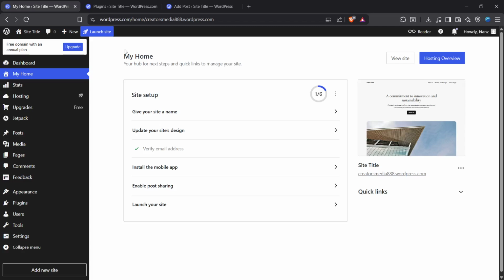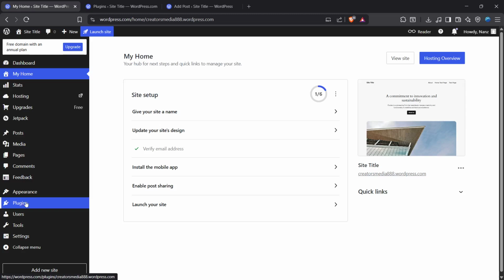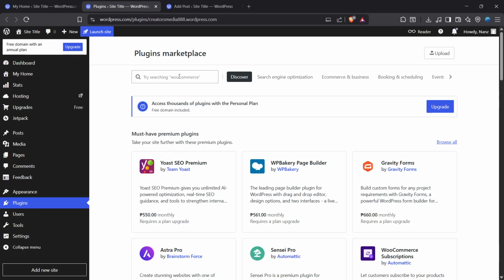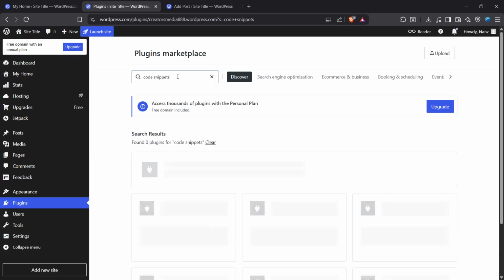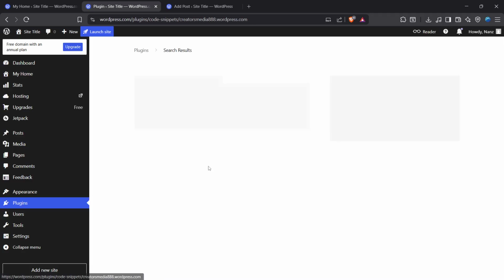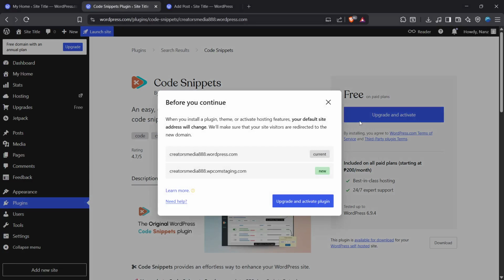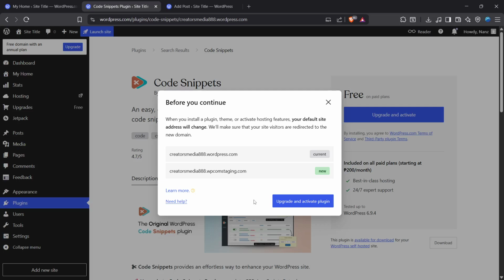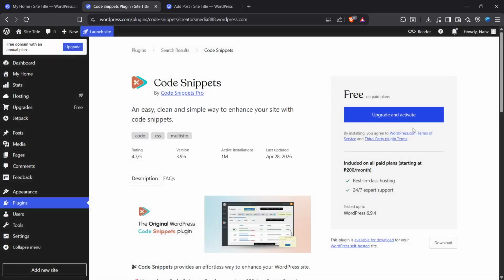How to add code snippets in WordPress (Step By Step 2026)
How to add code snippets in WordPress